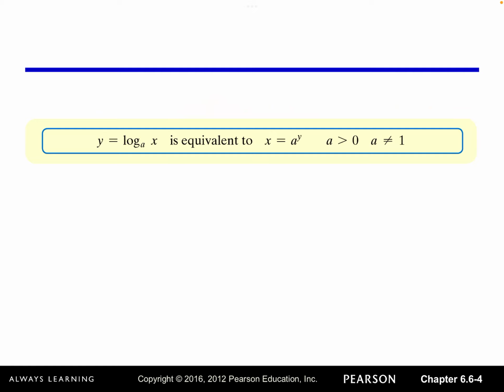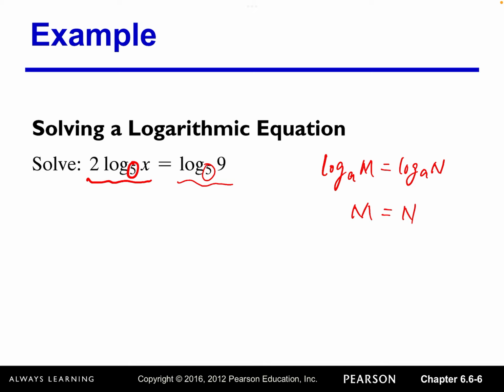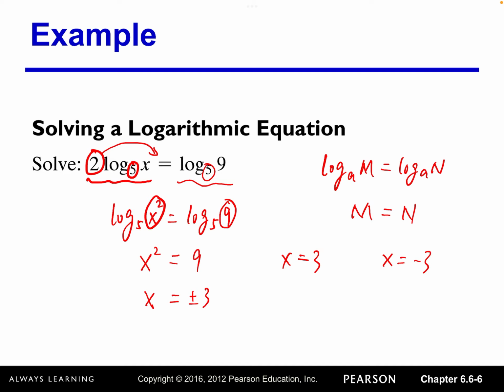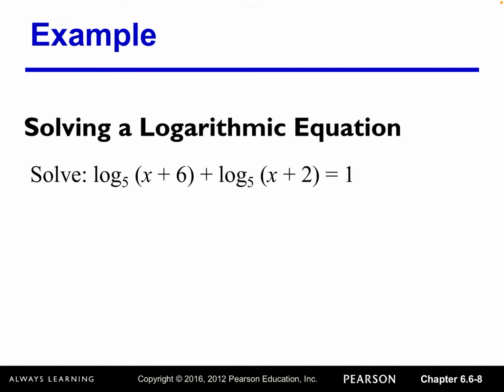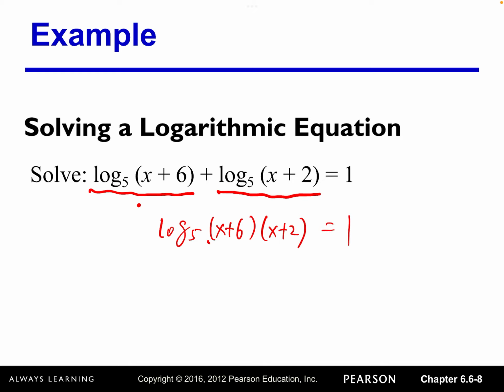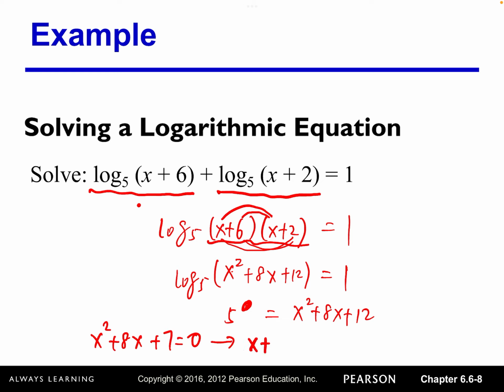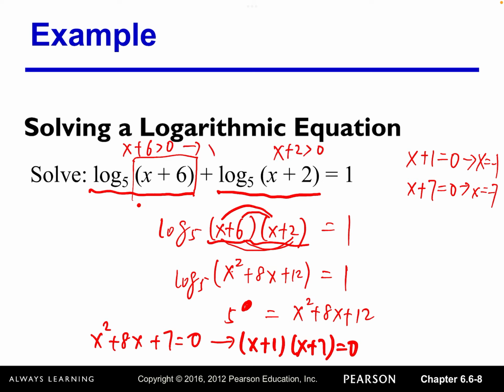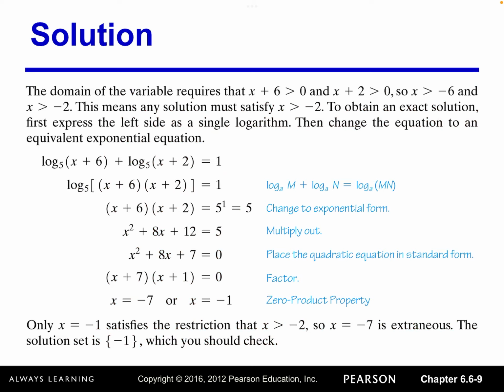6.6 Logarithmic and Exponential Equations Part1